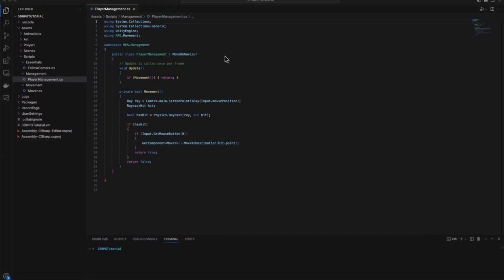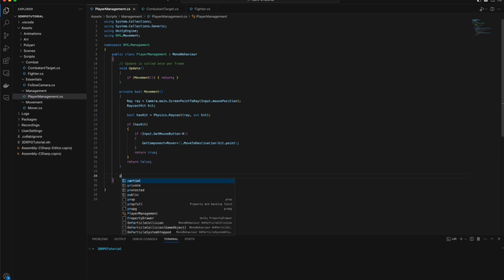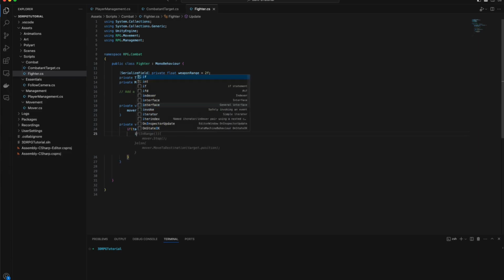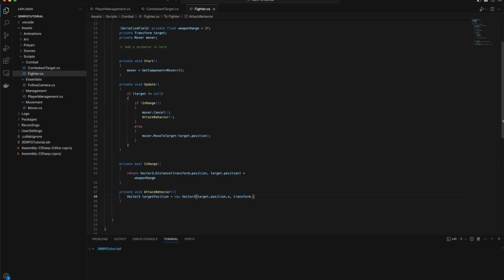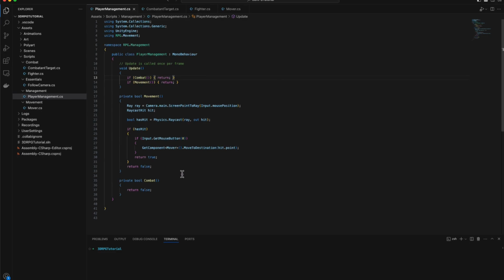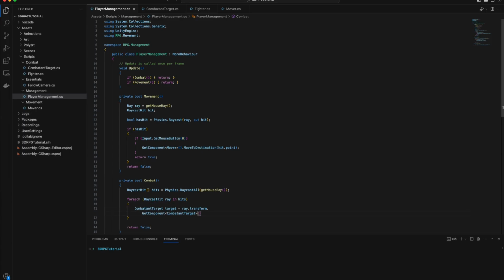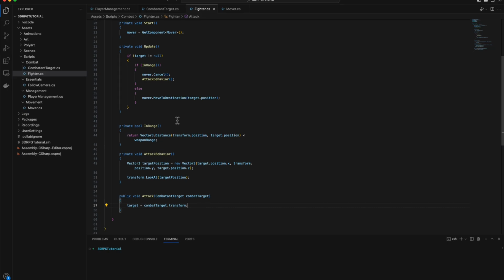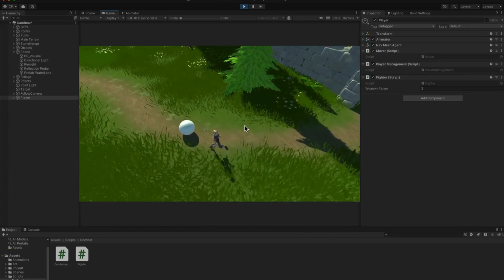The Fighter Class: Introduction To Smart Targeting And Engaging Combat Mechanics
🚀🎮 Dive into the heart of RPG combat mechanics with our latest Unity tutorial! Today, we're crafting the 'Fighter' class, a key component in creating thrilling combat scenarios in your RPG games. Get ready to learn smart targeting, strategic movement, and dynamic combat interactions. 🥊🛡️

🔥 What We Covered:

Introduction to the 'Fighter' class: The core of our combat system 🤺
Utilizing Physics.RaycastAll for smart targeting 🎯
Creating the 'CombatantMarker' script for identifying enemies 👹
Laying the groundwork for intelligent and engaging combat mechanics ⚔️
👨‍💻 Why It's Important:
This tutorial is essential for anyone looking to add depth and strategy to their RPG's combat system. Learn how to make your fights not just visually appealing but tactically intriguing as well. 🌟👩‍🎓

🚀 Enhance Your Game Development:

Don't miss the New Year Sale on the Unity Asset Store!

🎉🕹️ Join us on this adventure in RPG combat development! Share your progress, ask questions, and let's make game development a fun, shared journey. Happy coding and happy shopping! 🚀💻